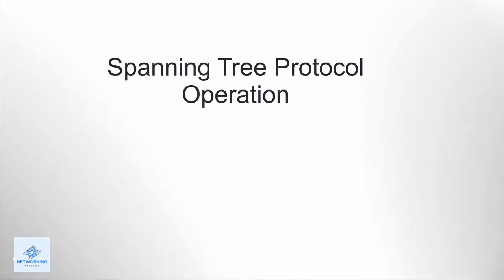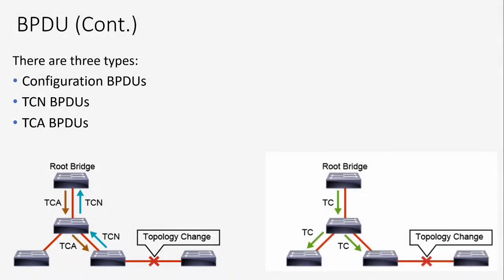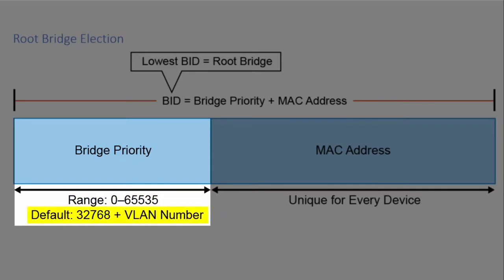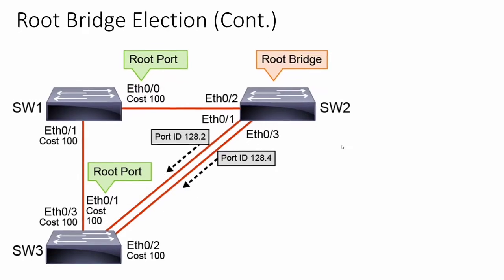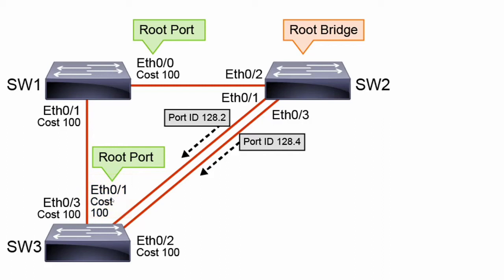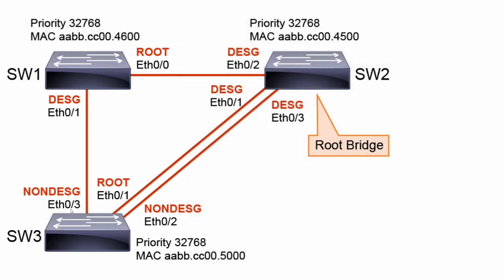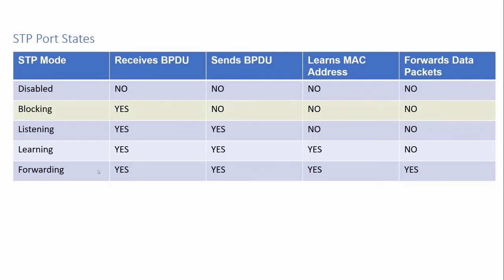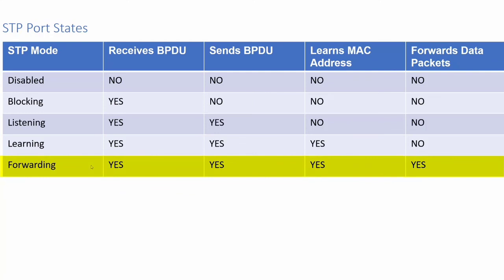Spanning tree protocol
Keep supporting..